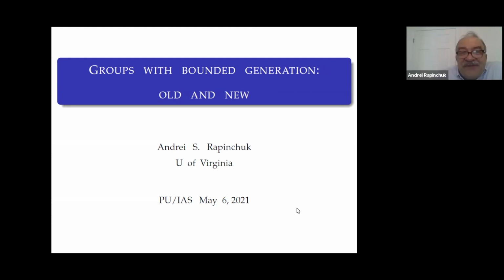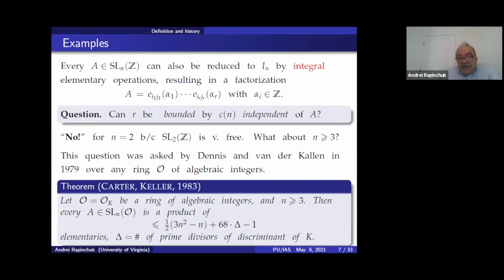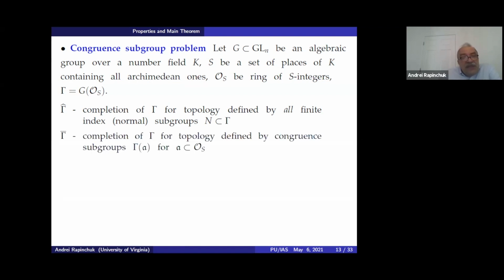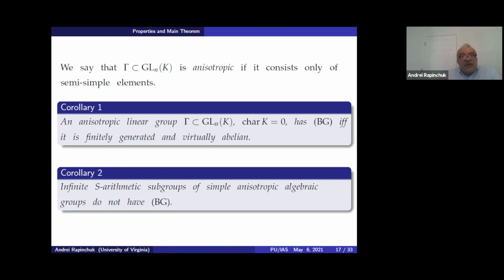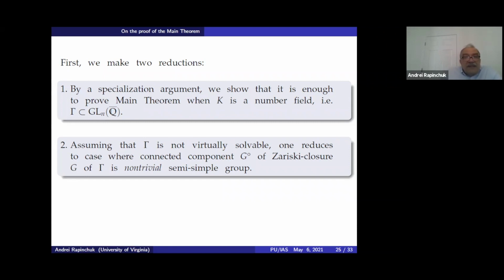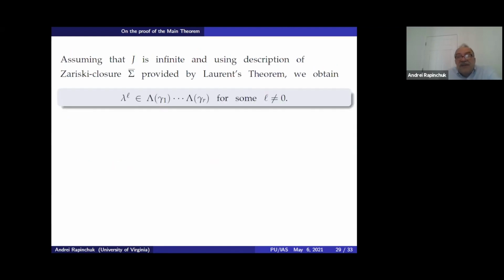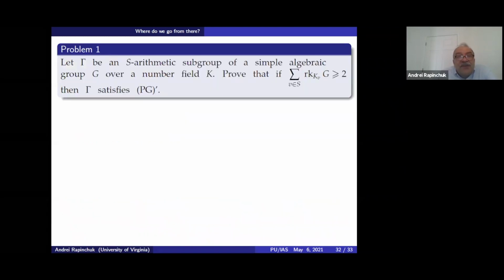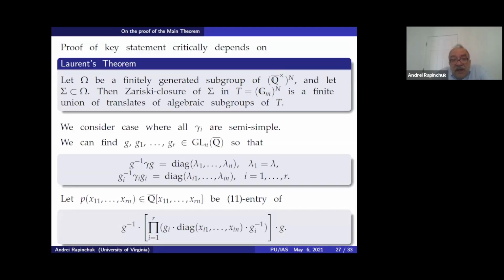Groups with bounded generation: old and new - Andrei S. Rapinchuk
Topic: Groups with bounded generation: old and new
Speaker: Andrei S. Rapinchuk